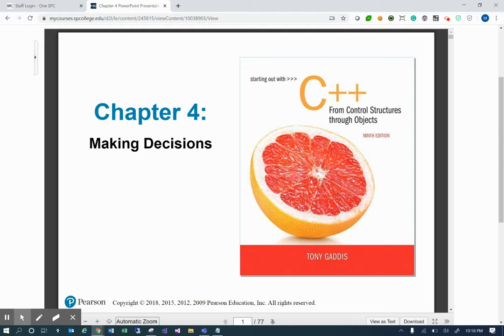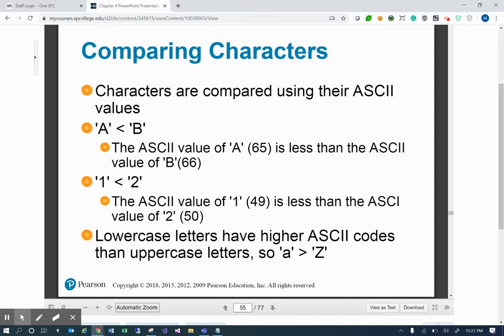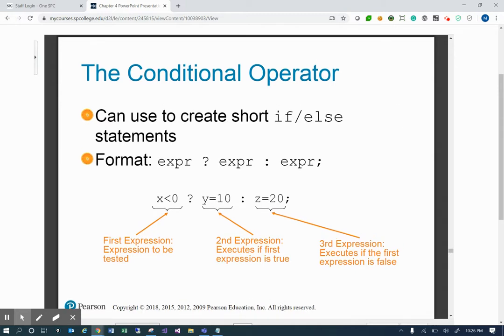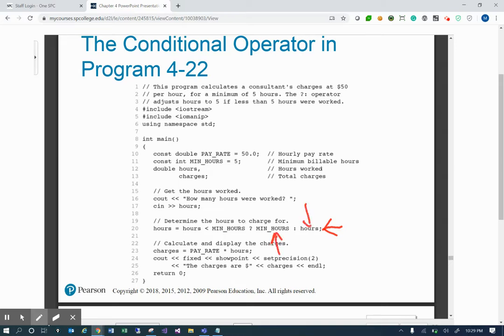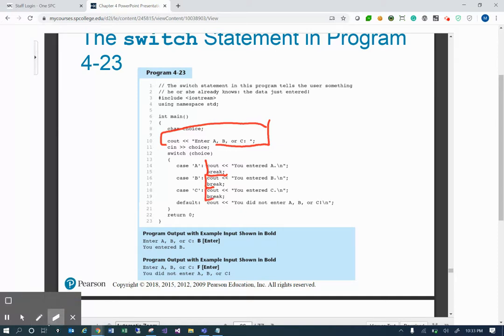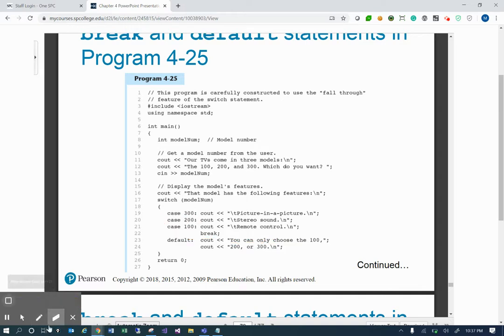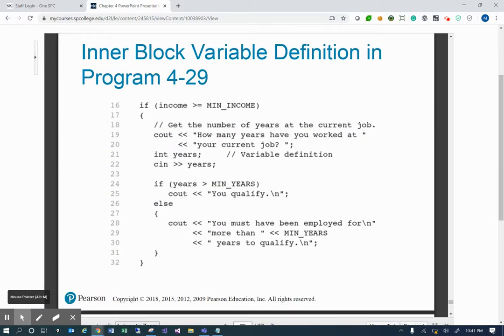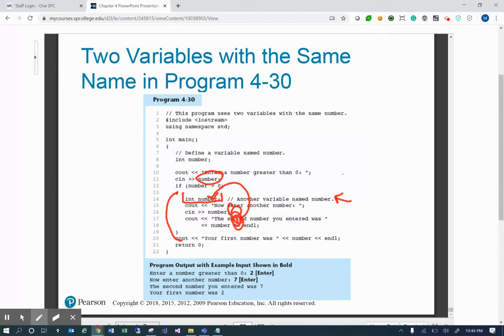COP2220: Chapter 4 - Part 3